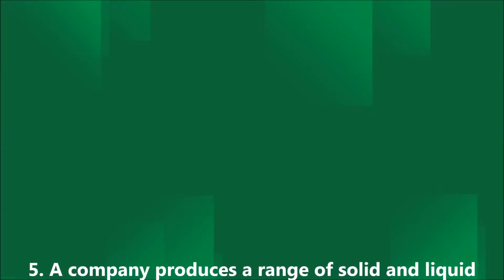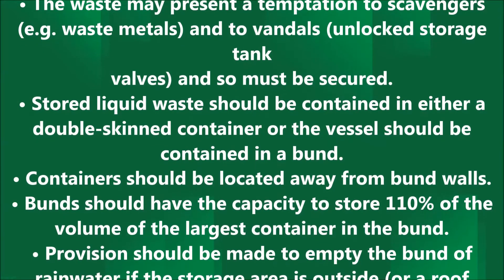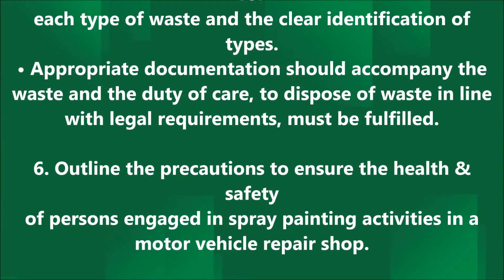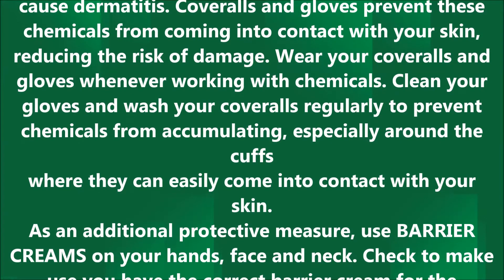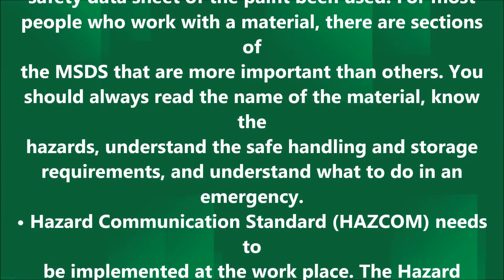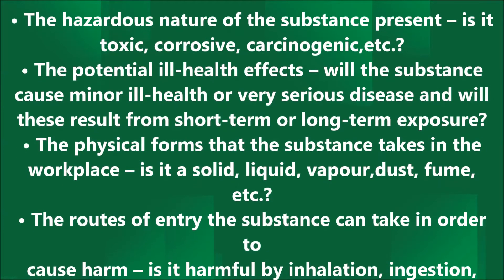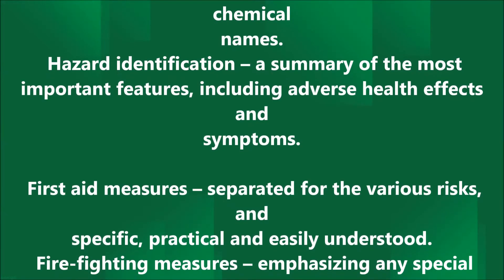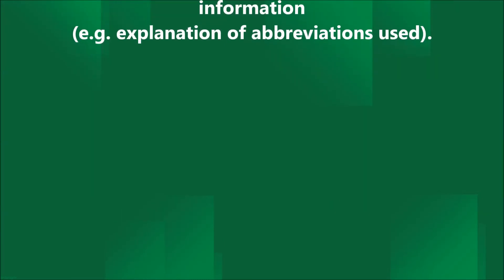NEBOSH IGC 2 Element 7 PART 2. Chemical and Biological health hazards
PART2
NEBOSH IGC 2 Element 7: Chemical and Biological health hazards and risk control

How To Face An Interview For A Safety Officer/HSE Job.

NEBOSH IGC -1 Important Questions & Answers.

NEBOSH IGC 2 ELEMENT 1&2

NEBOSH IGC1 EXAM QUESTIONS AND ANSWERS

NEBOSH IGC 1 Element 1- Health and Safety Foundations

NEBOSH IGC 1 Element 3 - Organizing

NEBOSH IGC 1 Element 4: Planning

NEBOSH IGC1 Example question paper and Examiners’ feedback on expected answers

NEBOSH IGC2 question paper and Examiners’ feedback on expected answers

NEBOSH IGC 2 Element 6 Fire safety

NEBOSH IGC 1 Element 2- Policy

NEBOSH IGC2 Element 5 Electrical hazards and control

ELECTRICAL SAFETY- NEBOSH Frequently asked Questions And Answers

Daily job function of a HSE/Safety officer? Very Important for All HSE professionals.

NEBOSH IGC 2 Element 7 PART 1 Chemical and Biological health hazards

NEBOSH IGC2 Element 4: Work equipment hazards and risk control-3

Crane Safety - Hazards and Control Measures. Guide for safety professionals

NEBOSH IGC 2 ELEMENT 8 - Physical and Psychological health hazards and risk control

NEBOSH INTERVIEW QUESTIONS AND ANSWERS FOR HSE OFFICER Part 1

NEBOSH IGC 2 Element 4 - Work equipment hazards and risk control-2

NEBOSH IGC 2 Element 7 PART 3 - Chemical and Biological health hazards

DAILY Work Activities / Responsibilities OF Safety Managers and HSE Engineers

How to pass safety/HSE Officer job interview in first attempt.

NEBOSH Work at Height - Frequently asked questions & Answers

NEBOSH INTERVIEW QUESTIONS AND ANSWERS FOR HSE OFFICER part -2